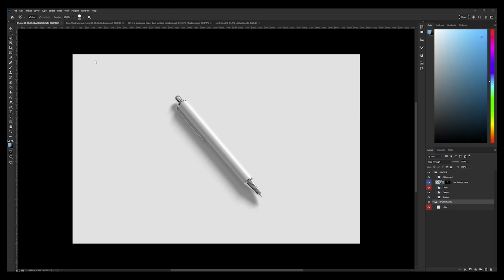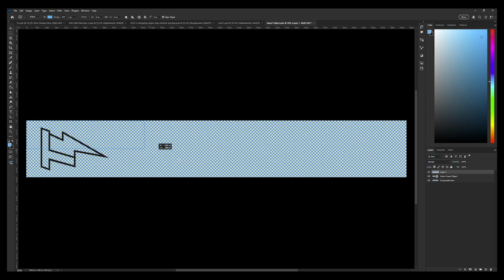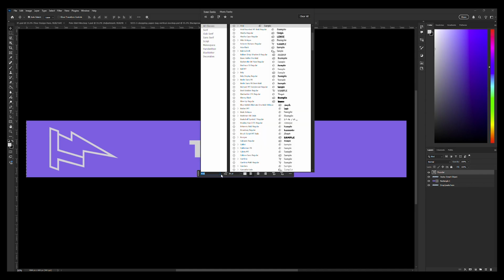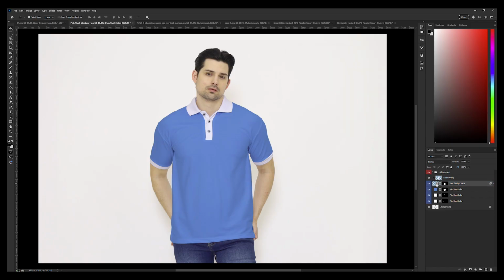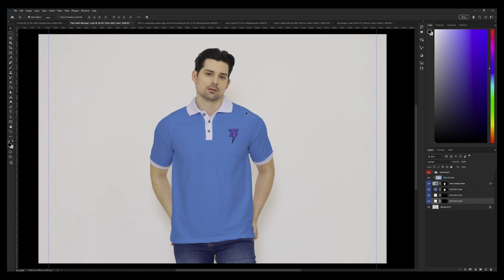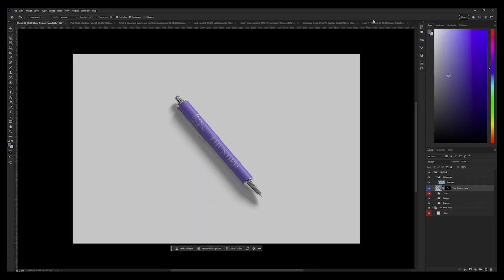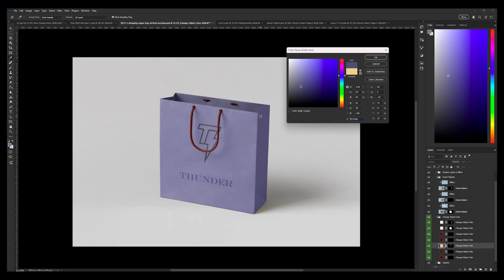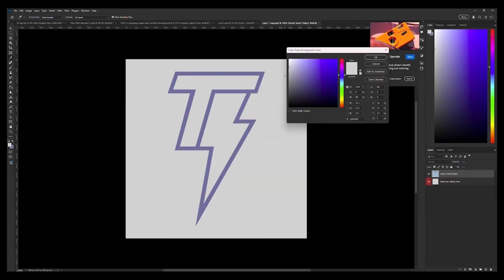Mockup Time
Mockups are the next key step in the graphic design process after developing the initial concept. In this video, I break down the mockup stage and show how designs are applied to real-world visuals. This is part of my portfolio series, highlighting how ideas turn into polished, presentation-ready work.